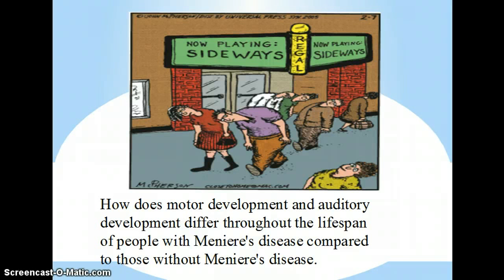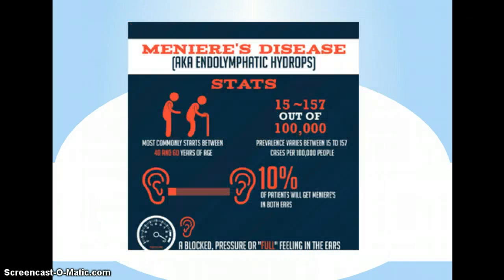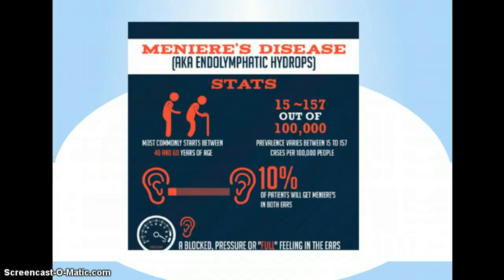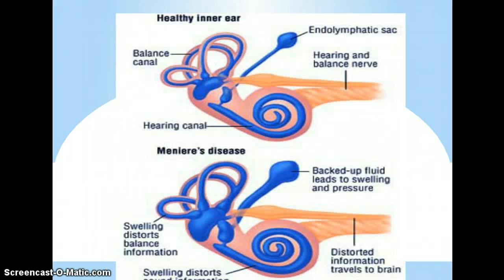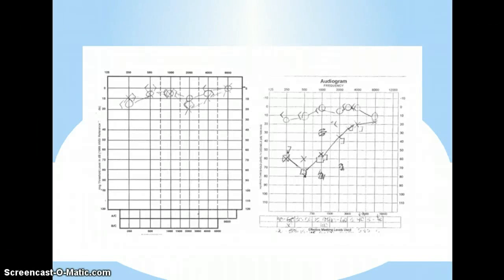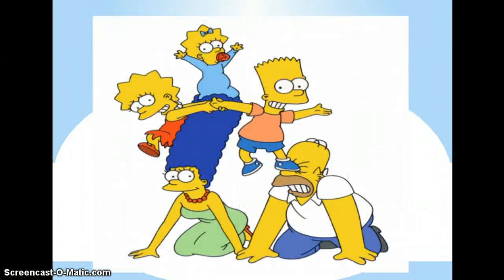Meniere's Disease Thesis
Cd 350 lifespan